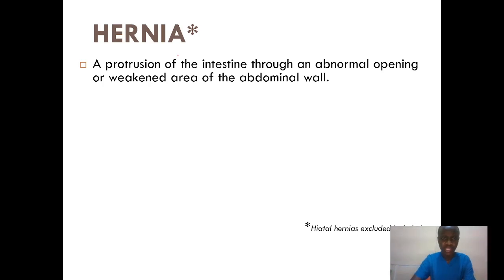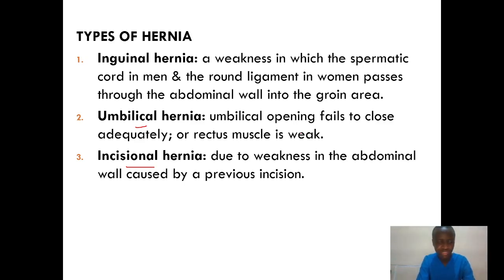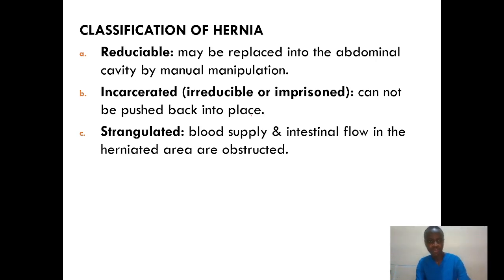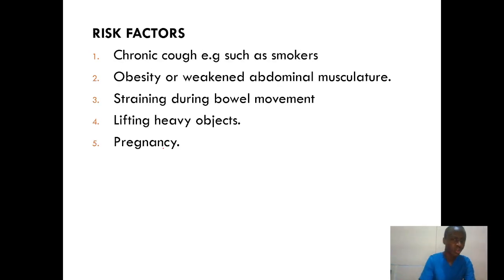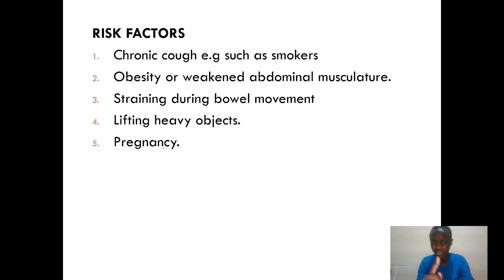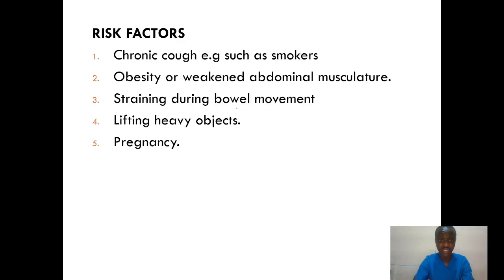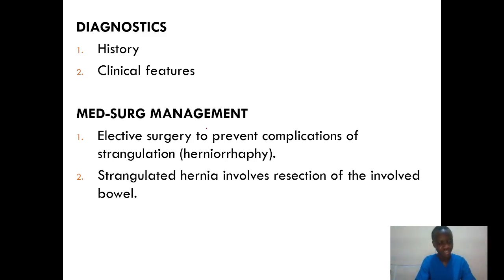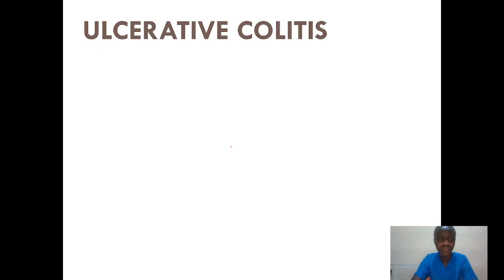Hernias Explained: Types, Risks, Diagnosis & Management | SimonTheRN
Learn how to identify, classify, and manage hernias in patients.
This video covers types, risk factors, diagnosis, and treatment strategies — perfect for nursing students and new nurses!

Full video breakdown:
0:00 Introduction
0:45 What is a Hernia?
1:30 Types of Hernias
3:00 Risk Factors
4:15 Diagnosis & Signs
5:50 Management & Treatment